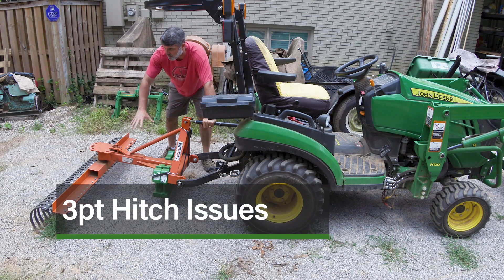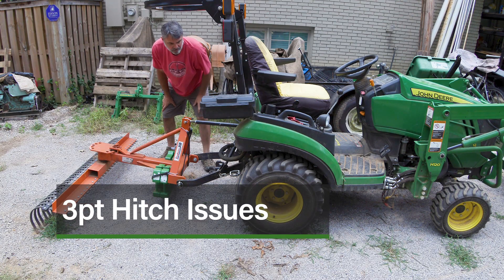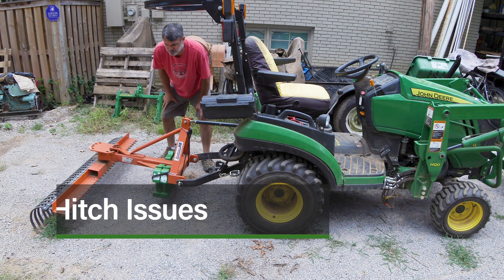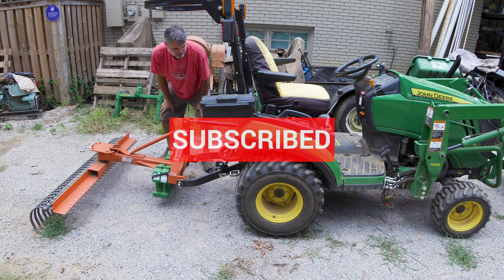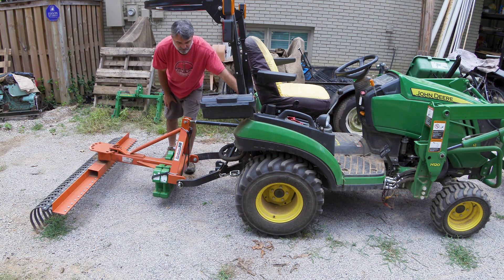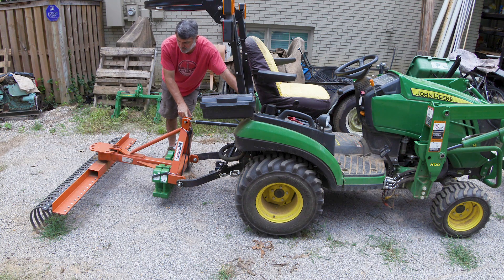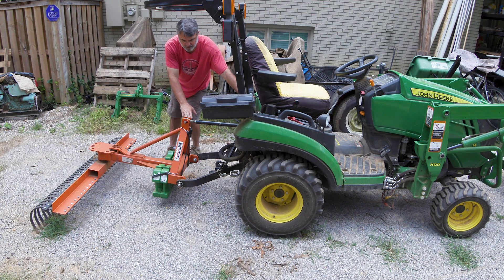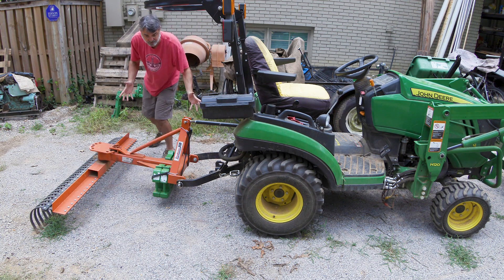John Deere 1025r 3pt hitch hydraulic issue - DIY or dealer fix?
UPDATE:  I fixed the issue and will post a video on what I did soon.  I did a DIY fix  - pulled the entire rockshaft off the tractor to get it done - got some good video of the process.  Check your pressure relief valves!

Having some hydraulic issues with the 3pt hitch with about 110 hours on tractor.  Any ideas - post below?  Will post update once I get back from the dealer...think I'm going to let them take care of this one!